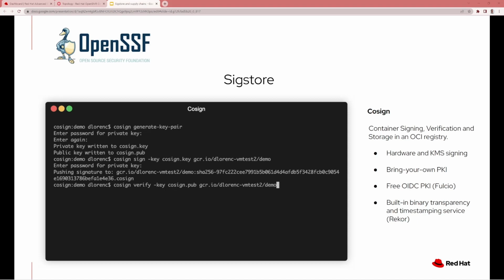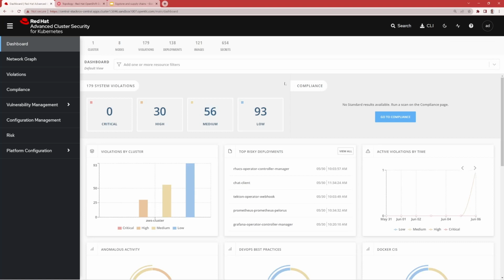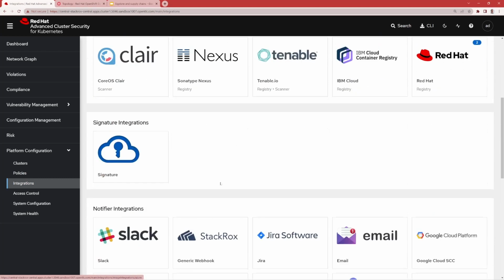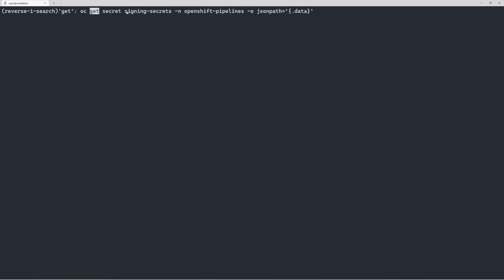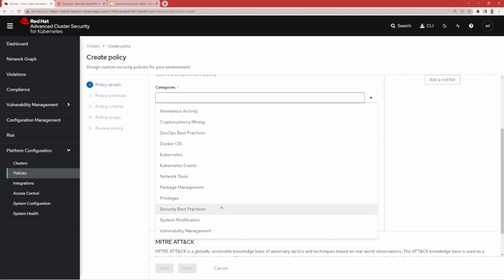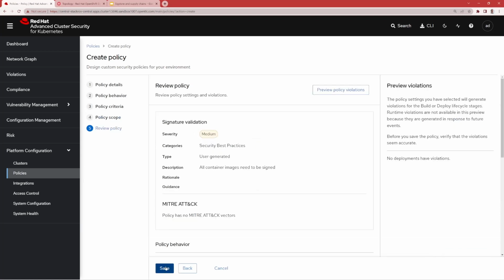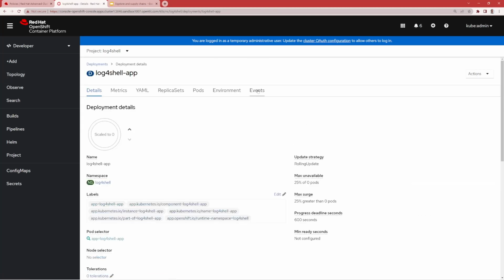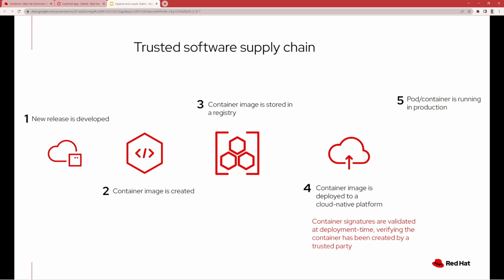Supply chain security with Sigstore and OpenShift - Part II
Building on the supply chain security model introduced in the last video, this looks at container signature validation, and how we can verify workloads have been created by trusted parties.